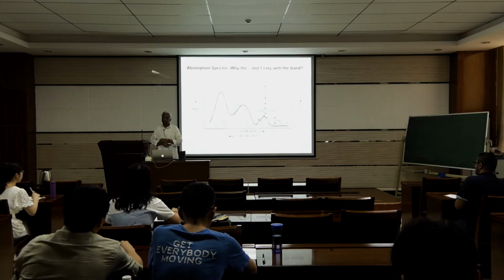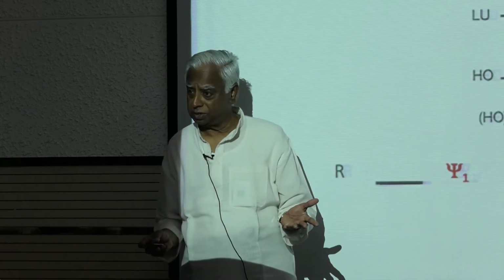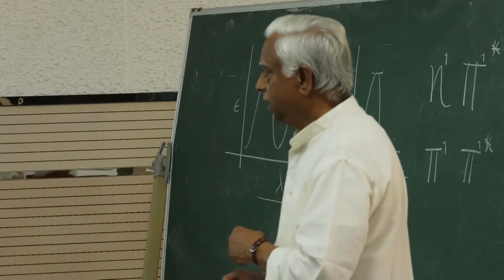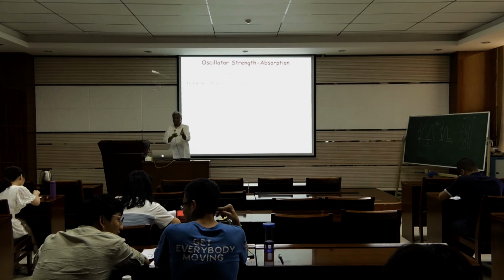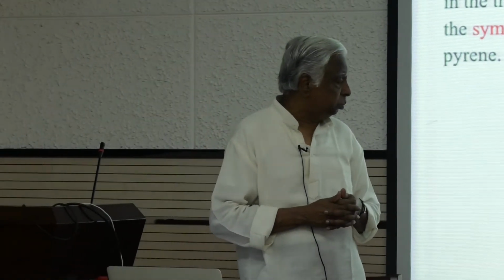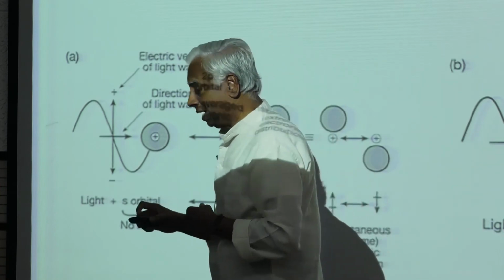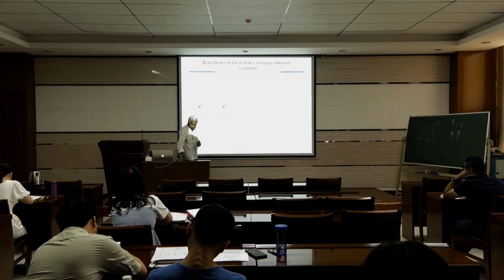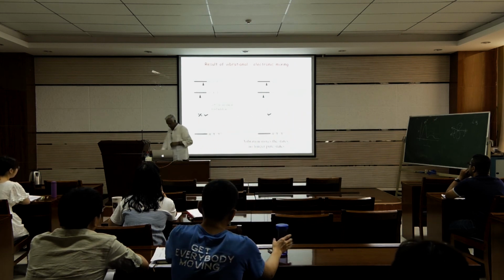Lecture 11 Transition between states Ch 4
Absorption and Emission: Electronic transitions:  Light as an oscillating dipole, rules for electronic transitions (symmetry, overlap and spin), Frank-Condon factor, vibrational-electronic mixing (reduction of symmetry and configuration mixing), radiative transitions: absorption and emission, absorption co-efficient, radiative rates, quantum yields; fluorescence and excimer emission. Phosphorescence, examples of ISC between states of different configurations; heavy atom effect.